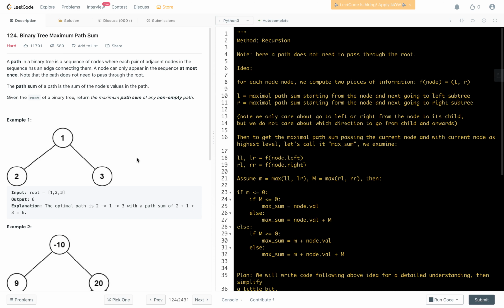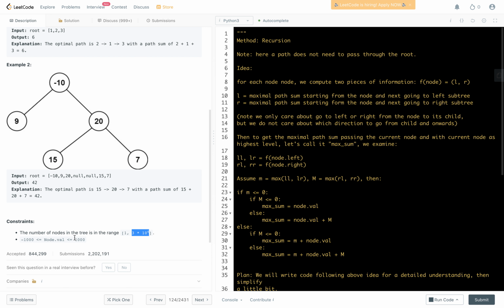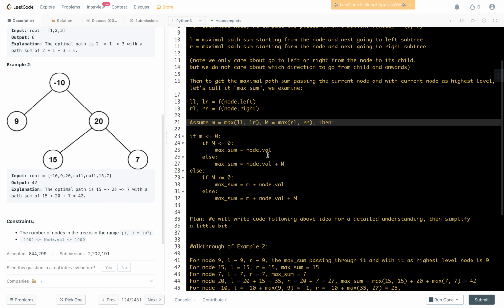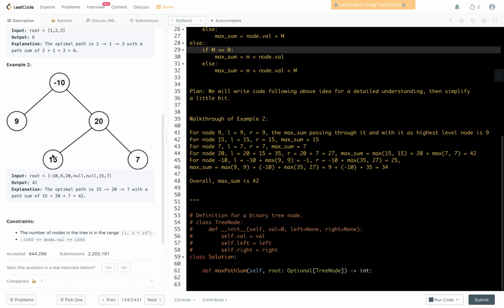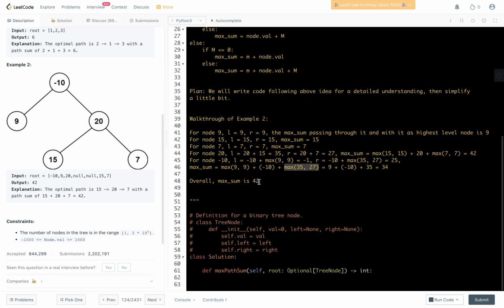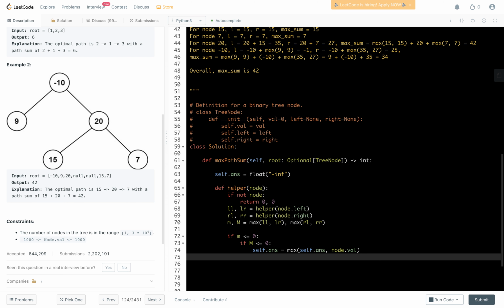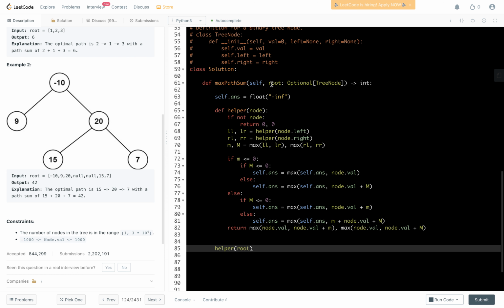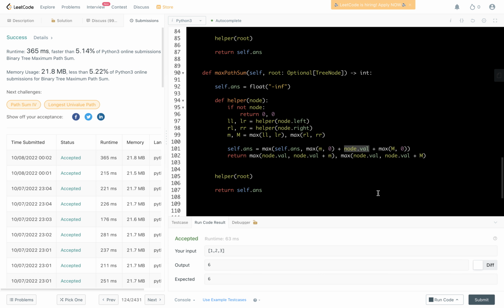leetcode 124. Binary Tree Maximum Path Sum - Recursion solution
Python recursion solution to Leetcode 124 - Binary Tree Maximum Path Sum. We first write the code with redundancy to digest the logic, then we simplify a litter bit.